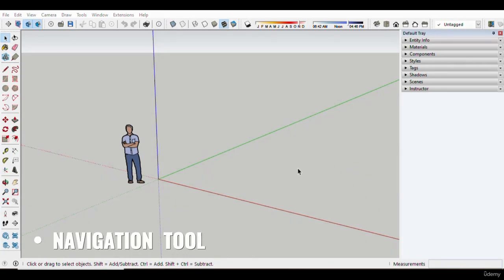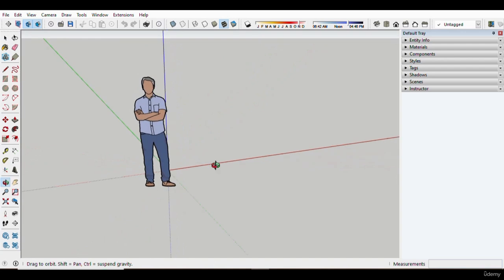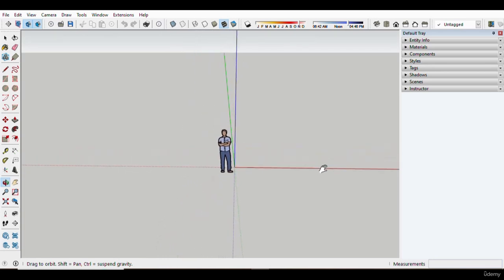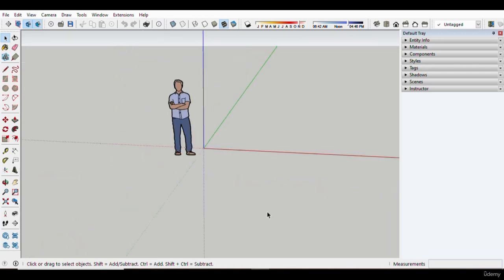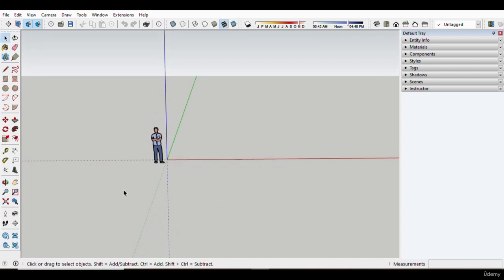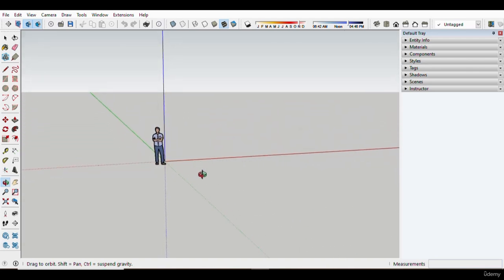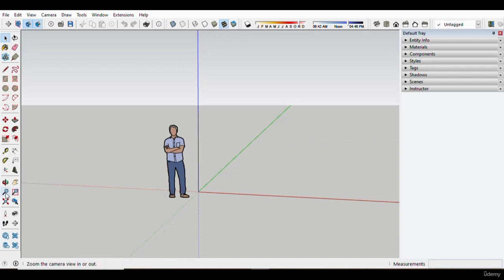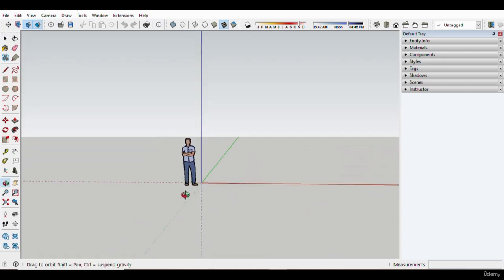Sketchup Pro For Beginners 5. Navigating in sketchup workspace